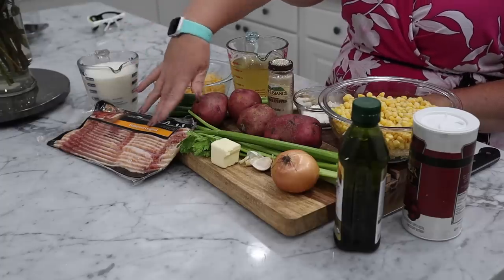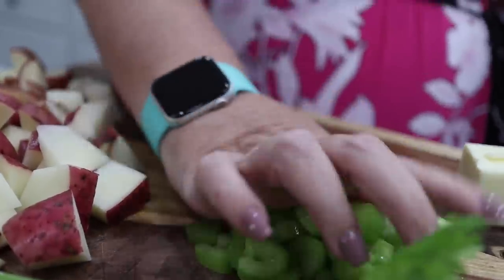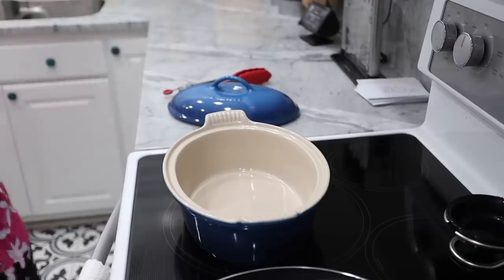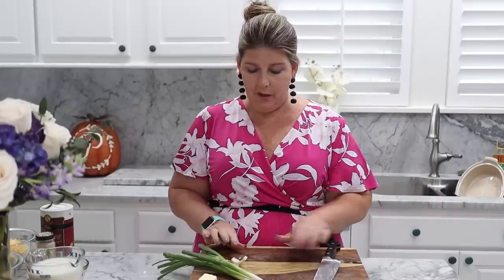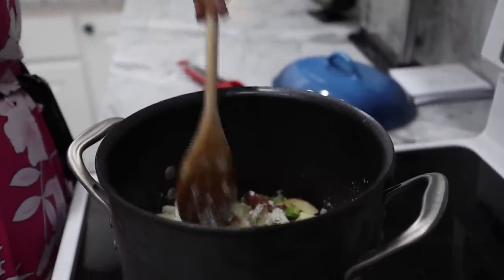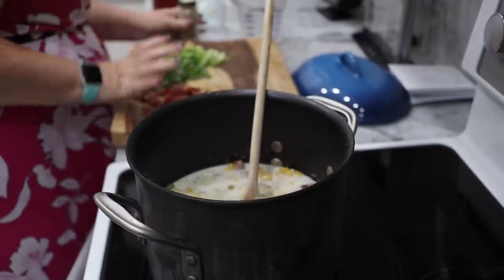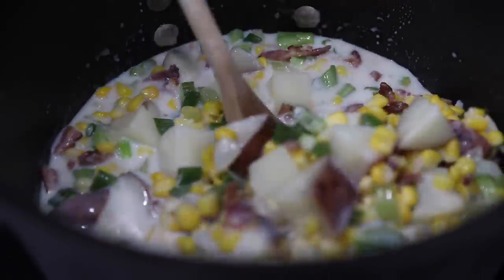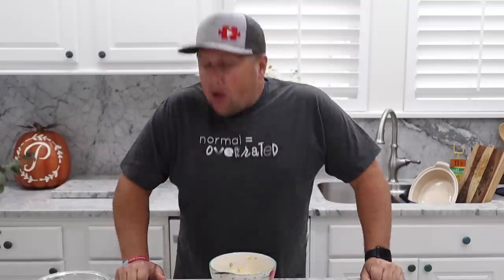Creamy Corn Chowder Recipe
I love fall recipes. Soups and chowders are one of the best things for when the weather starts to get cooler. You're going to love my creamy corn chowder recipe.